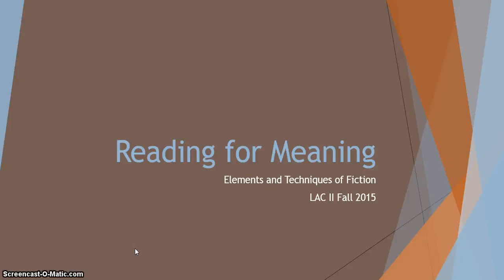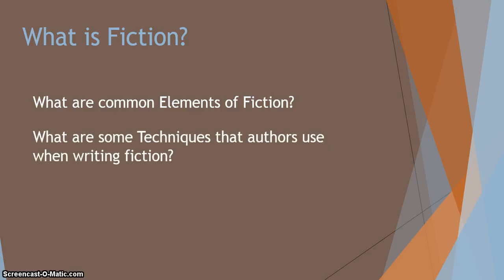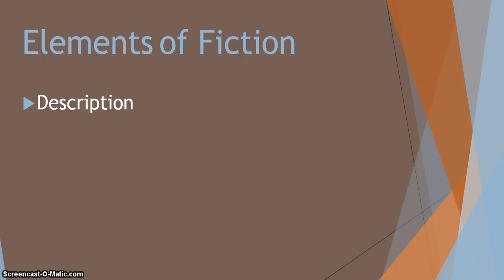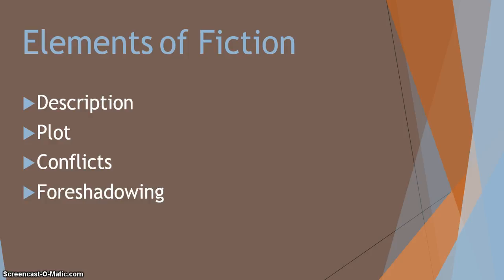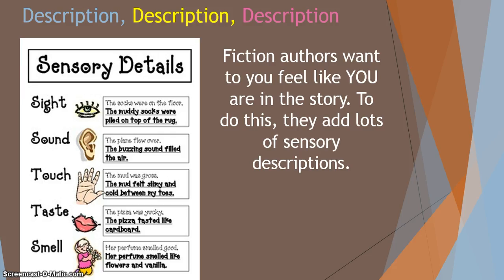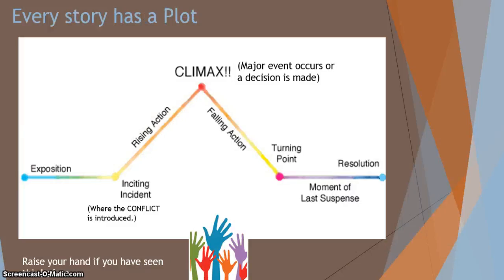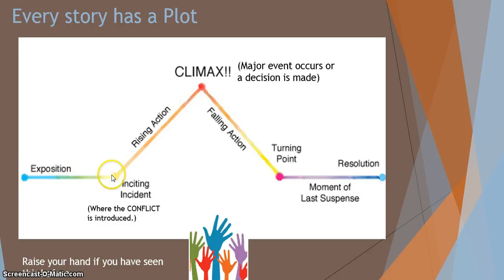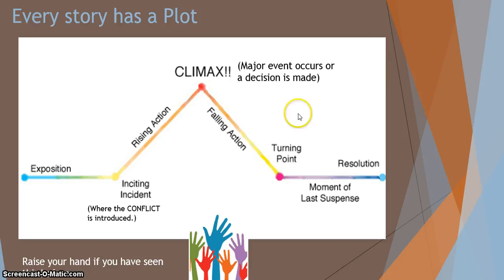Elements and Techiniques of Fiction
LAC II Fall 2015